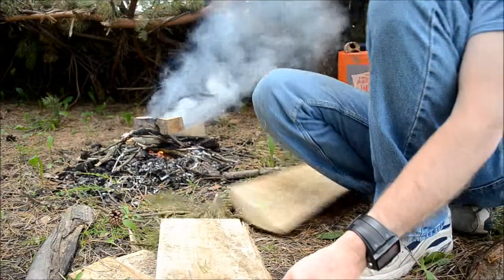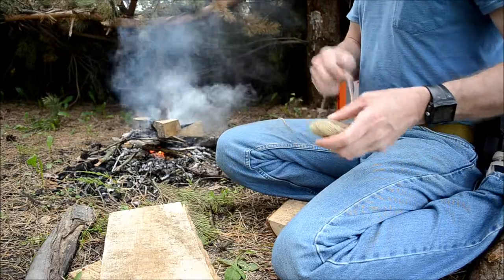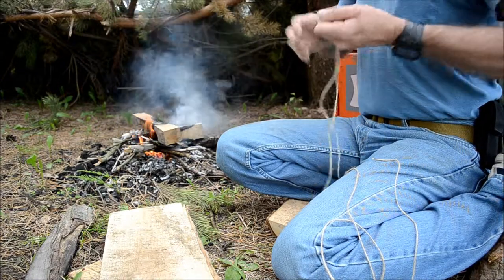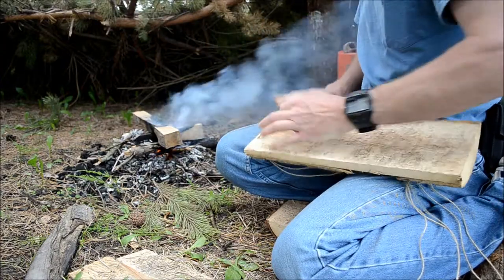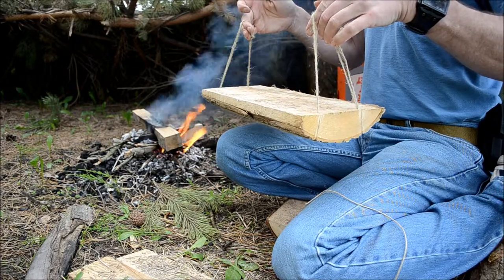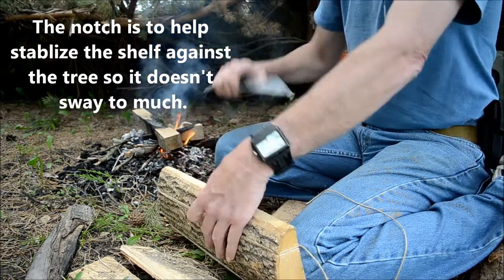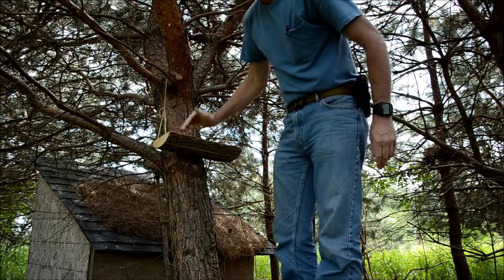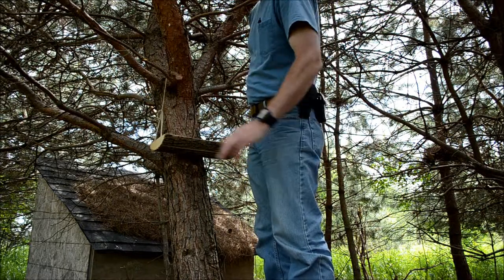Adding a shelf in camp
A little camp improvement